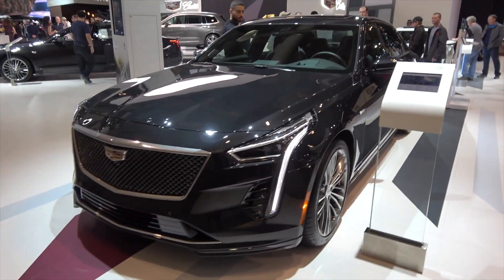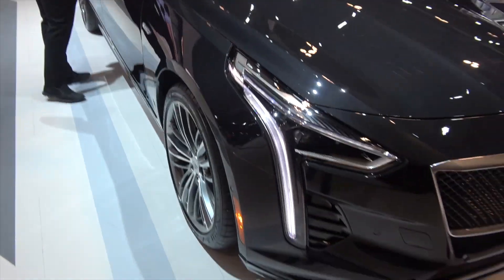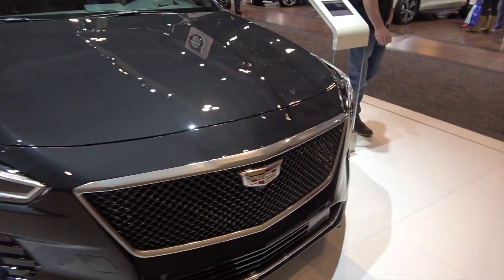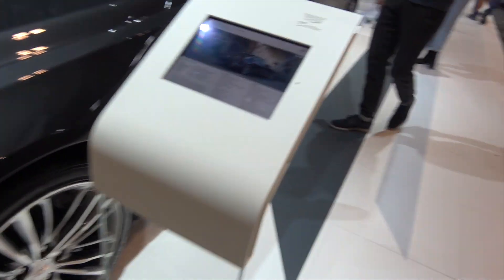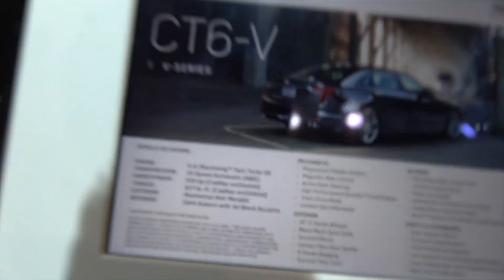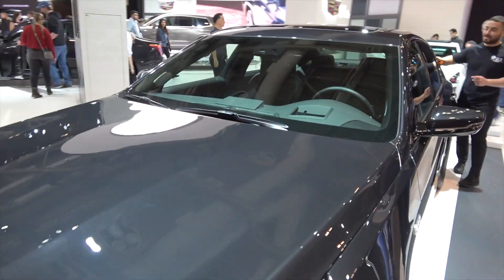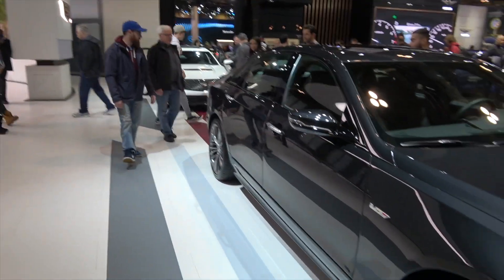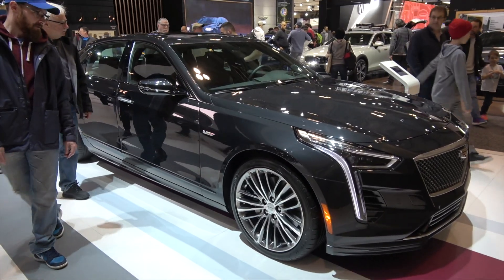2019 Cadillac CT6 V Sedan Walk Around with BLACKWING V8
What a CAR!!!